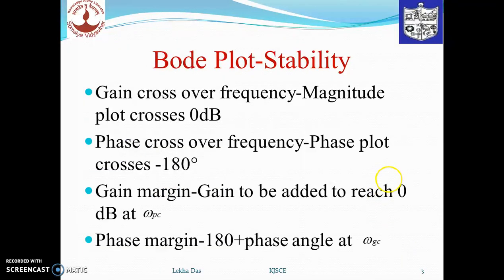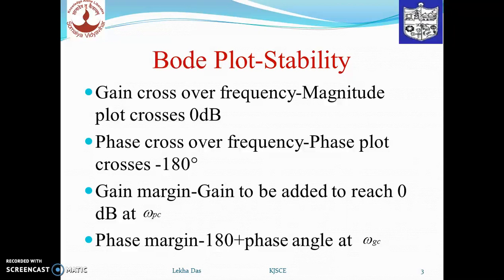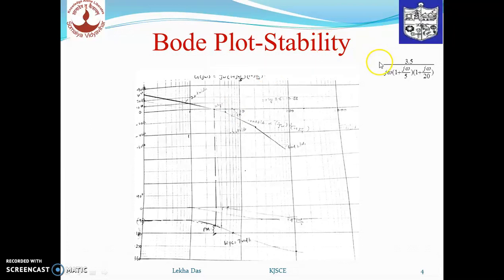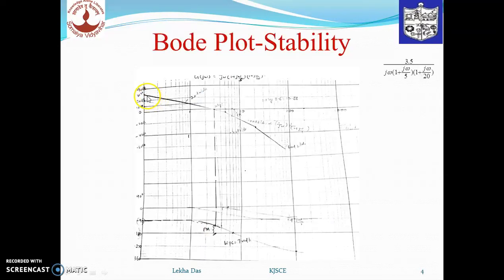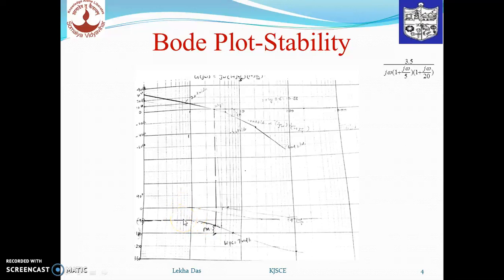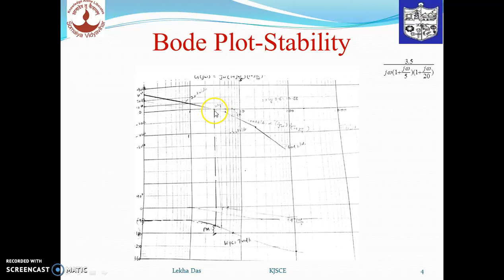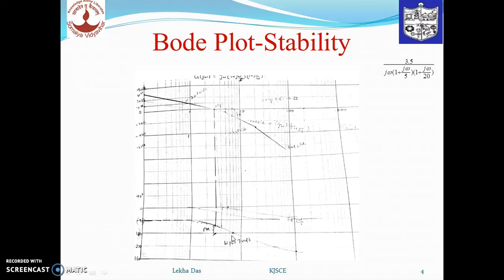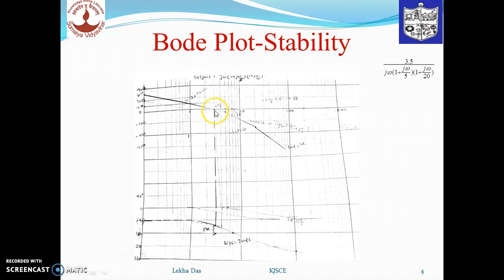Bode GM PM